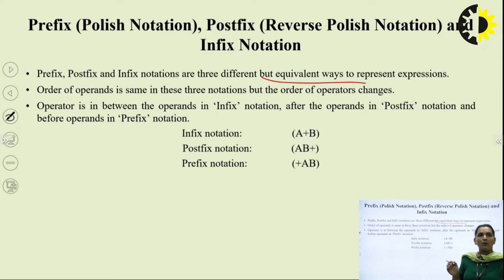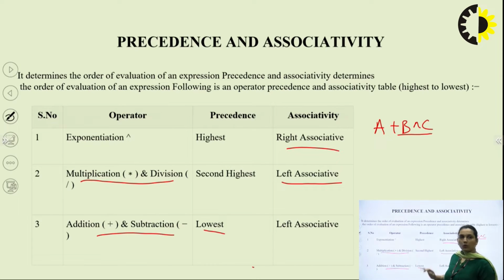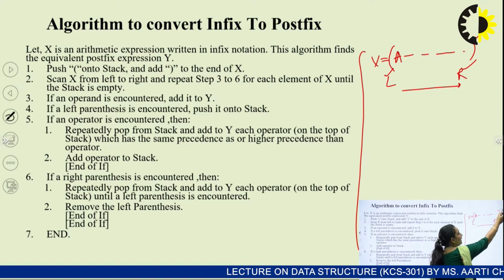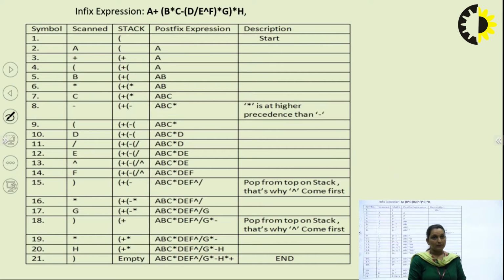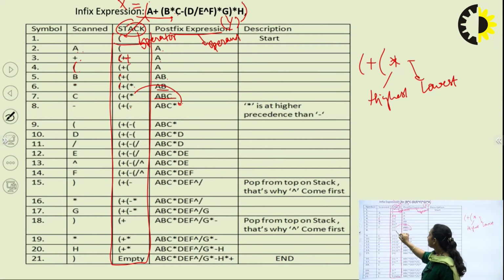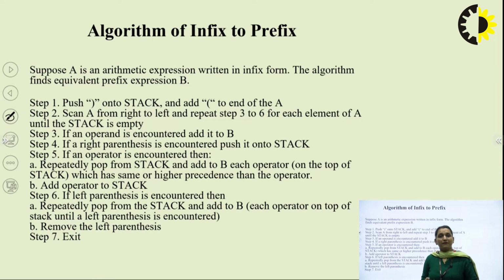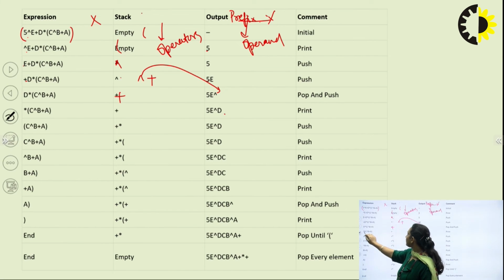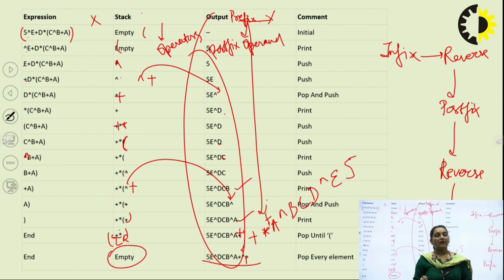''INFIX,PREFIX AND POSTFIX EXPRESSIONS'' Data Structure By Ms Aarti Chaudhary, AKGEC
Application of stack conversion of infix to prefix & infix to postfix expression.